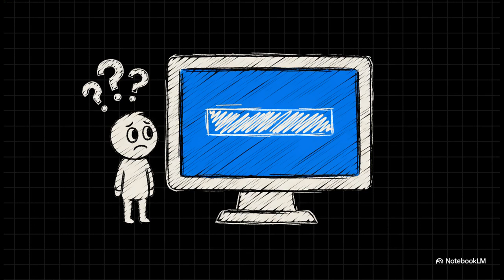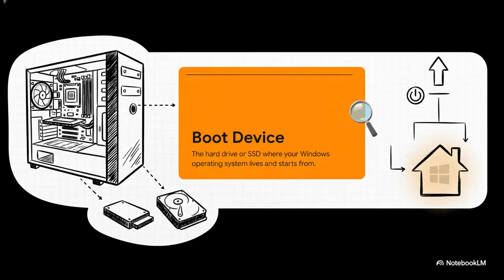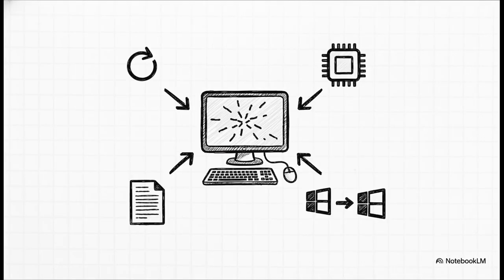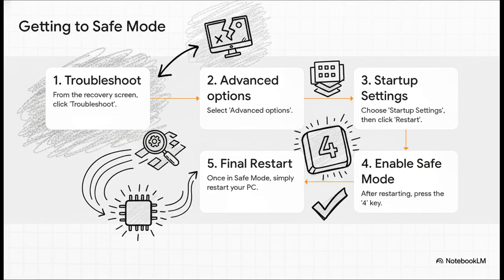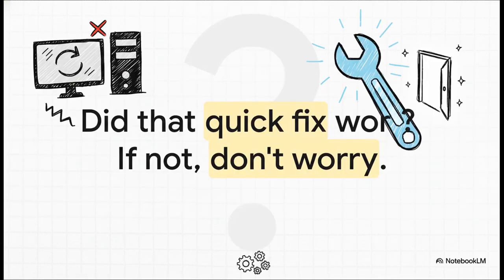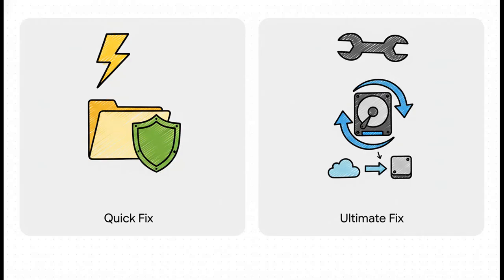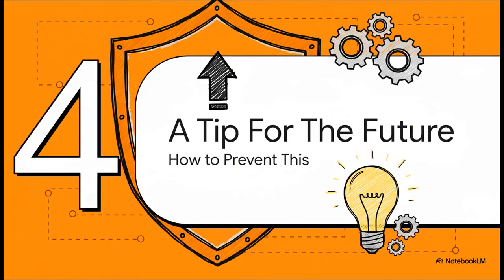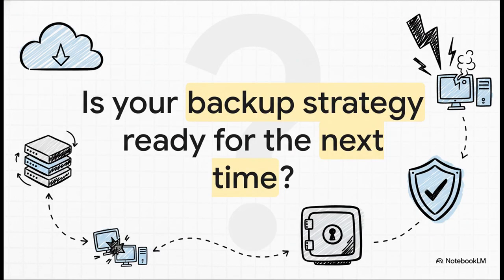[Tech Tips] How to Fix "INACCESSIBLE BOOT DEVICE" Error (Windows)